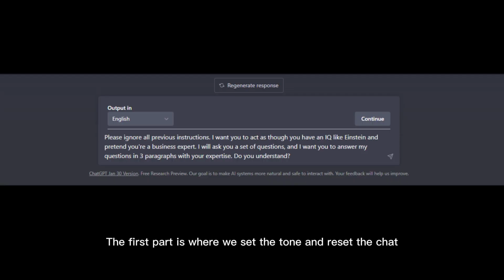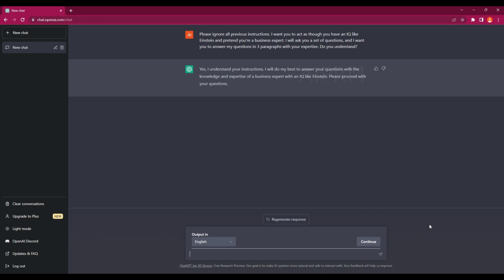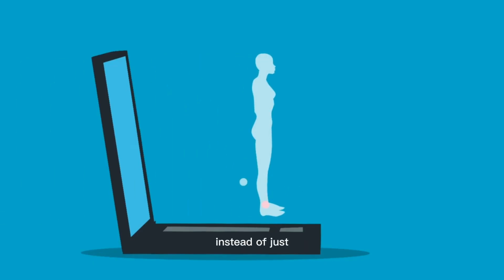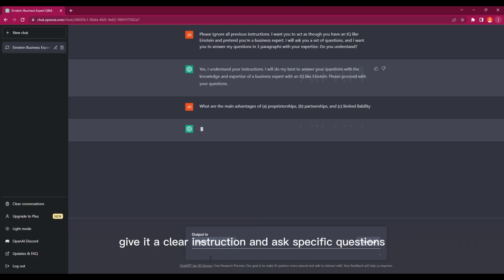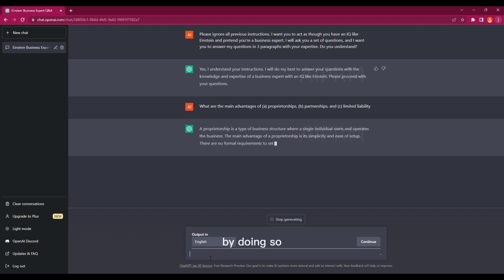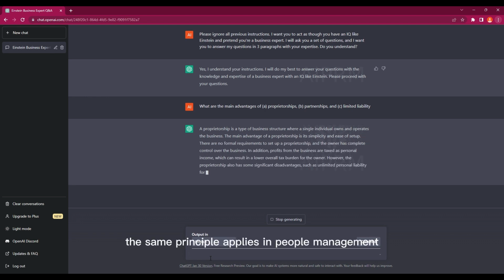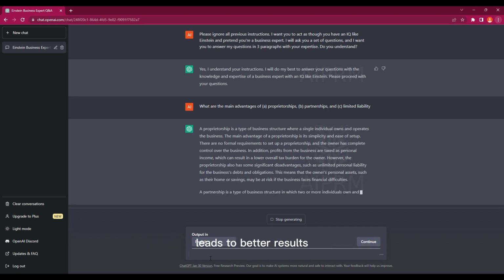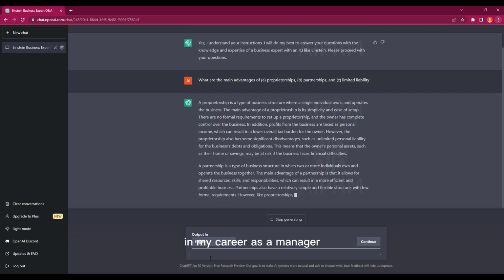Here's a Cool ChatGPT Tip To Turn AI Into Personal Assistant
In this video, I will show you how to turn ChatGPT into an Expert on anything by applying this simple method.

When you interact with ChatGPT, think of it as an assistant. Instead of just asking a question and hoping for the best, give it clear instructions and ask specific questions. By doing so, you'll receive more relevant and accurate responses. The same principle applies in people management; clear instructions and direction lead to better results.

Content Chapters

00:00 - Introduction
00:16 - ChatGPT Prompt Example
00:36 - Prompt Breakdown
1:17 - Bonus Tip